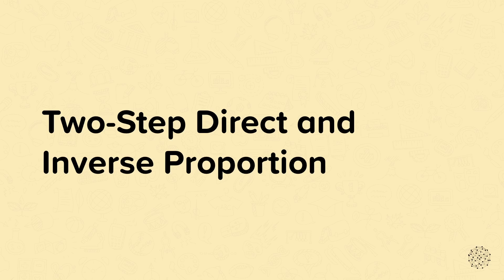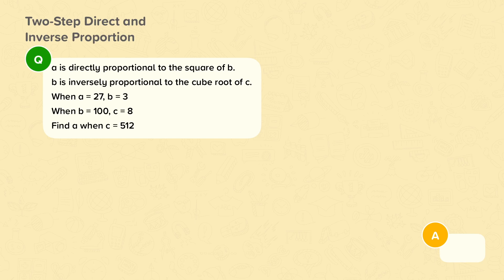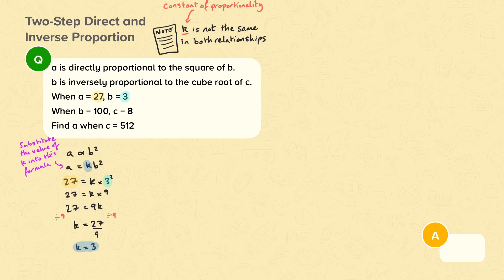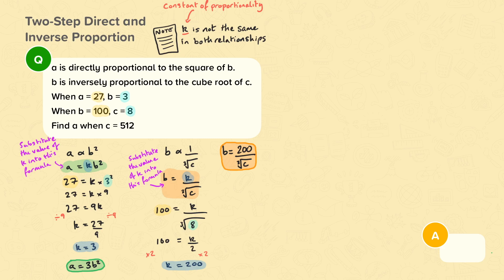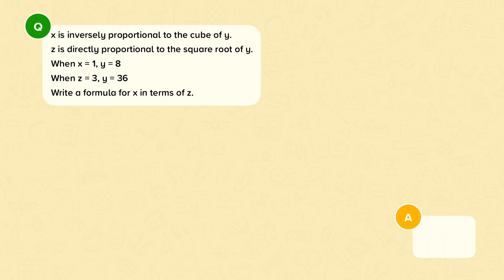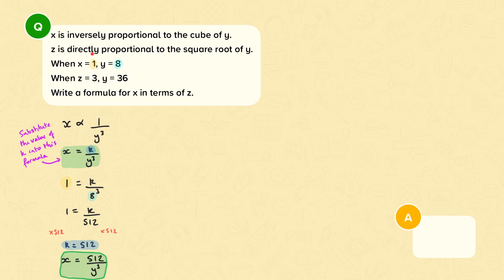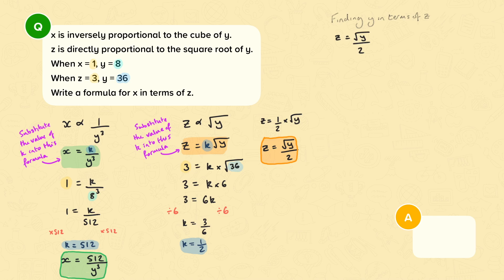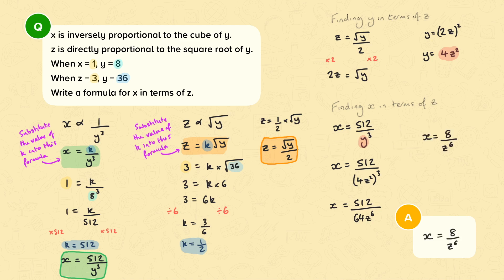Two Step Direct and Inverse Proportion | Mathematics GCSE | Higher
This is a video from our nugget on two step direct and inverse proportion from our Mathematics - Secondary - Higher course. All our videos, questions and slideshows are made by subject specialist expert teachers exclusively for CENTURY.